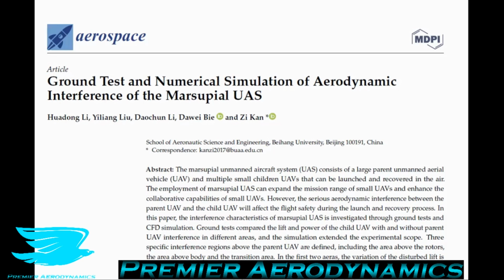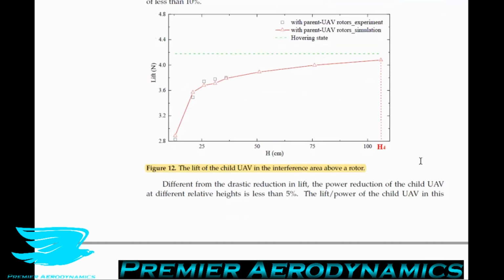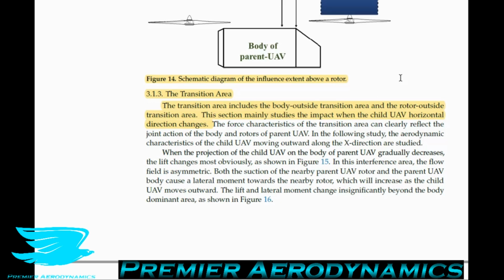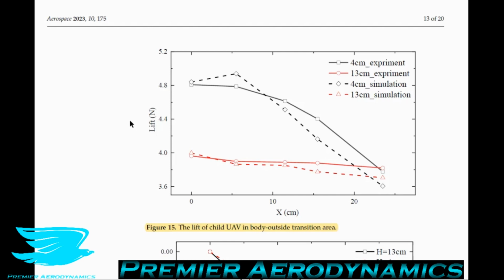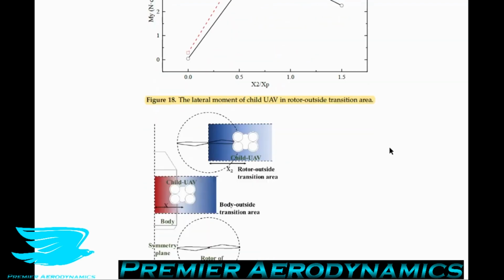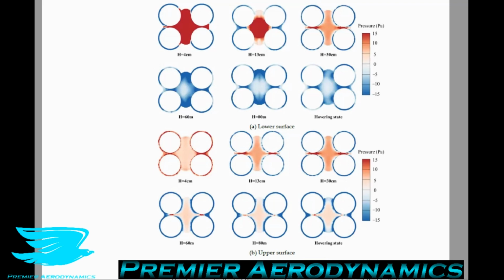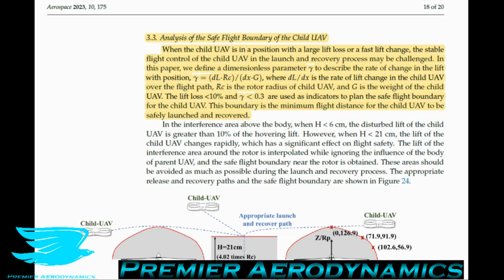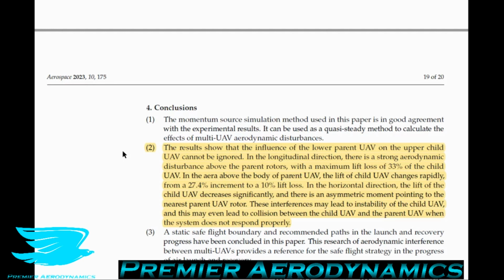Marsupial UAV Interference Aerodynamics - Podcast #99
How do marsupials flying around affect the aerodynamics of each other? That's not what this podcast is about! It's about Marsupial UAVs!